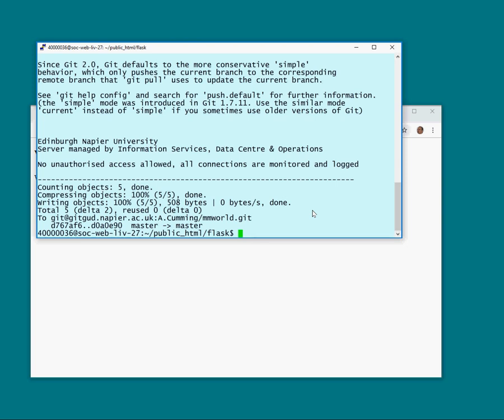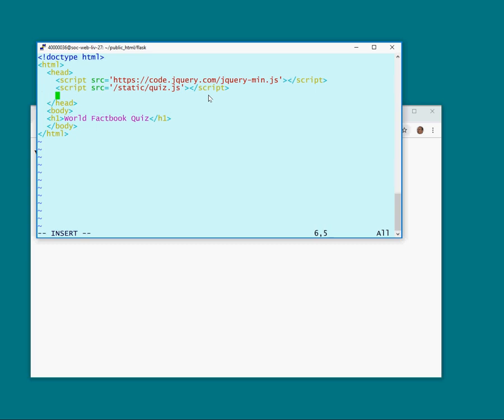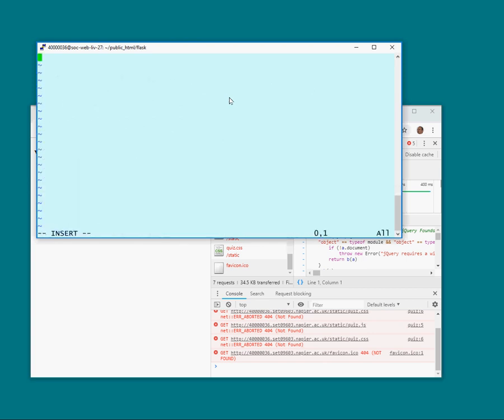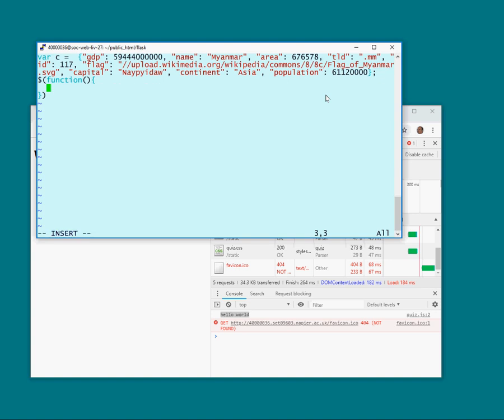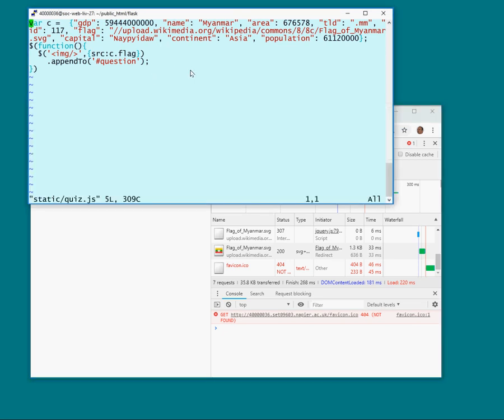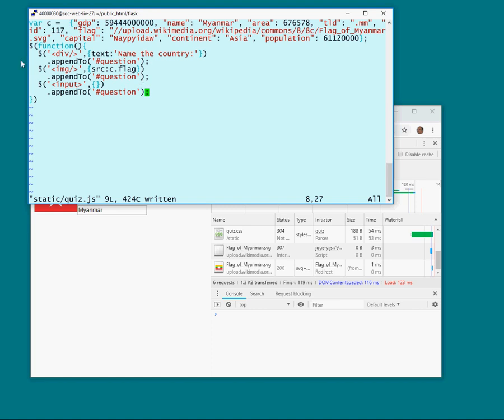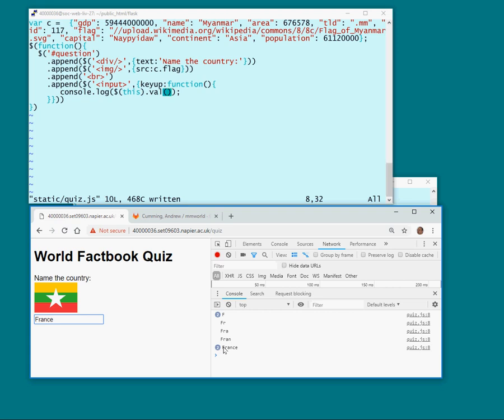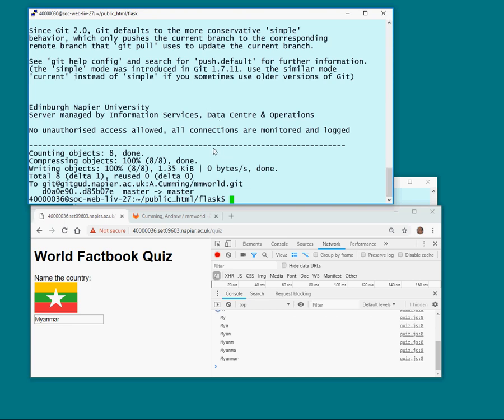jQuery T1 01 Starting Quiz